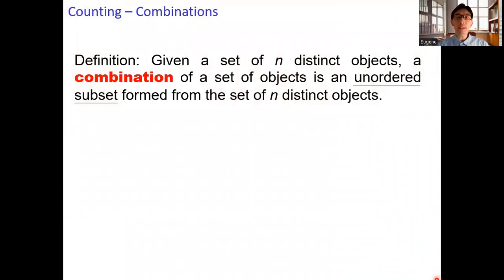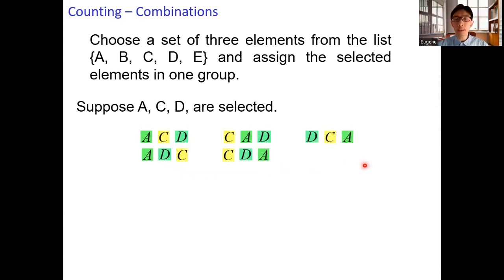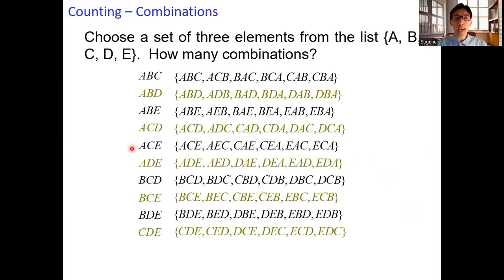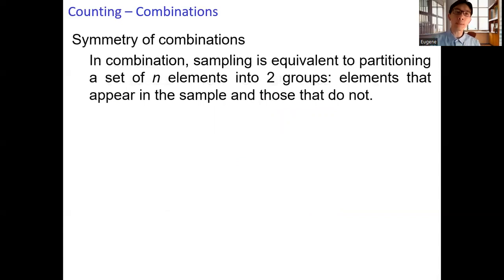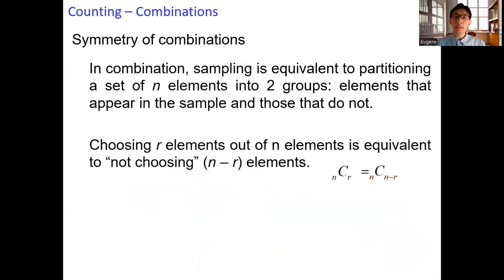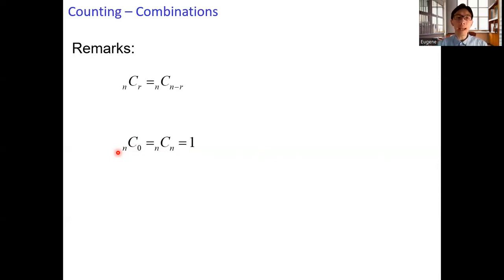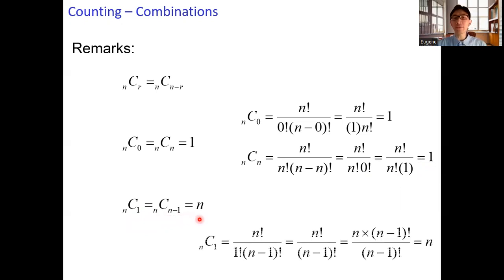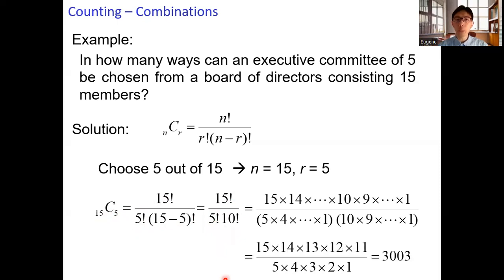General Probability - L07 Combinations